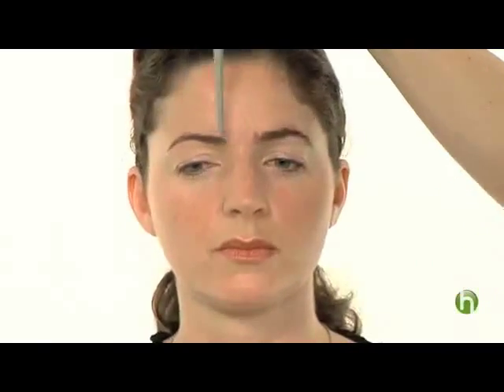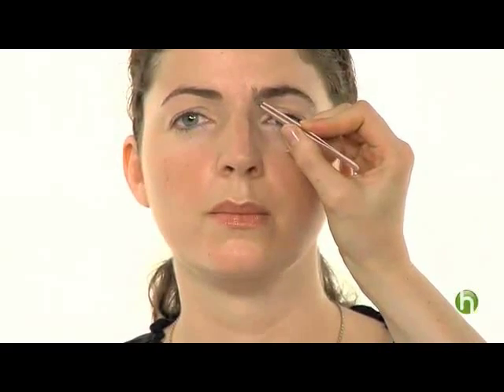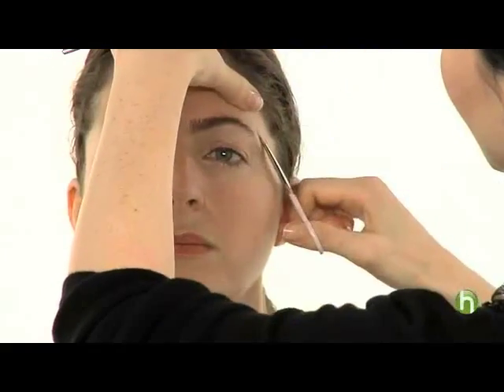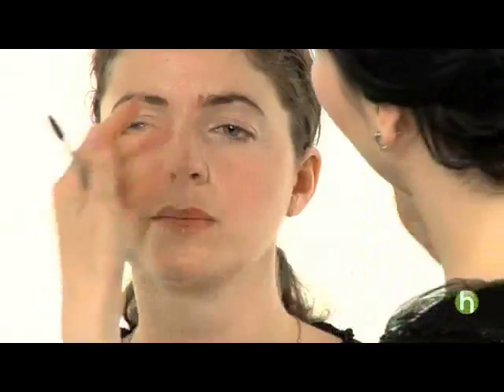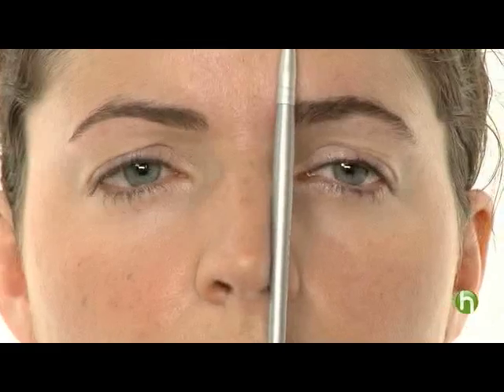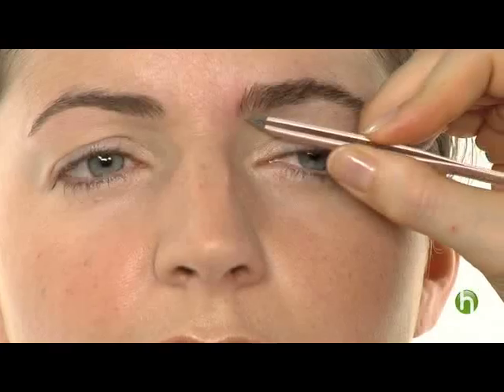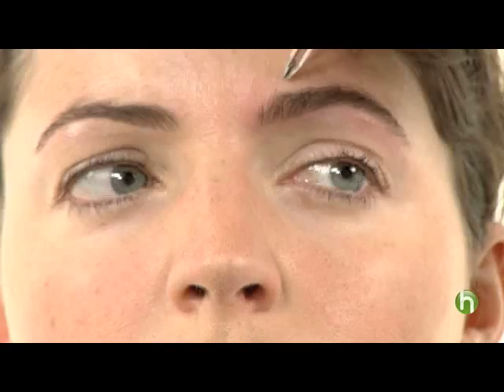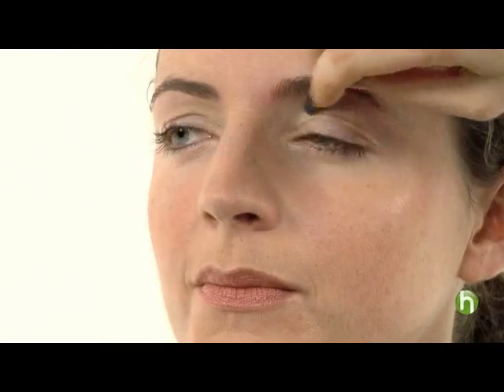How To Shape Your Eyebrows - Eyebrow Shaping Tutorial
Uni-brow, fuzzy caterpillar brows, bushy brows-we know these are fashion don'ts. But do you know how to shape your eyebrows properly? Professional makeup artist Vinnetta Scrivo shows how it's done.